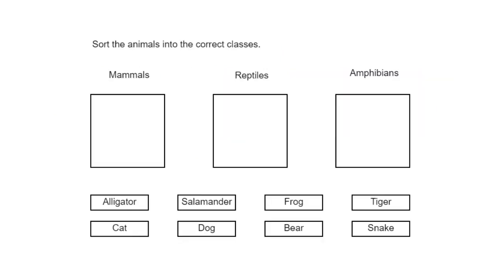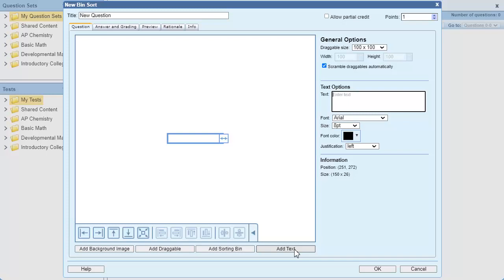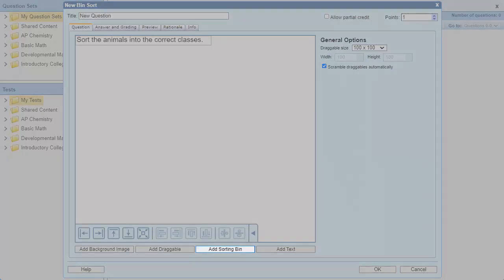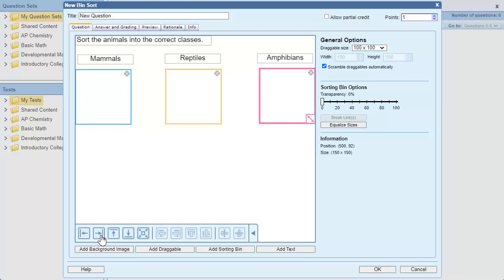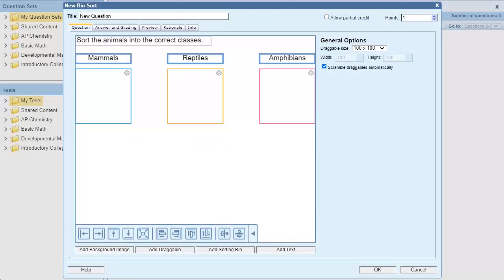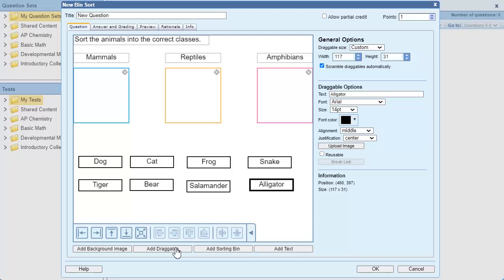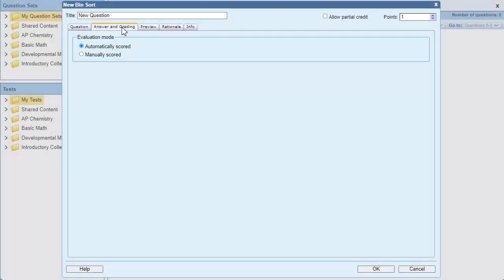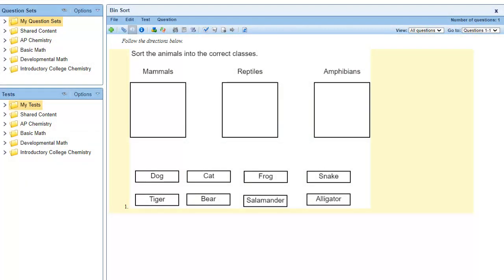Creating a Basic Bin Sort Question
In this video,  you'll learn how to create a basic bin sort question.

1:06 - Adding Text to a Bin Sort Question
3:12 - Creating Sorting Bins
7:00 - Creating Draggable Items
8:17 - Matching Draggable Items and Sorting Bins
9:50 - Grading Bin Sort Questions
11:20 - Previewing Bin Sort Questions